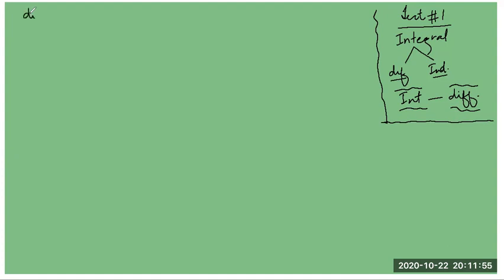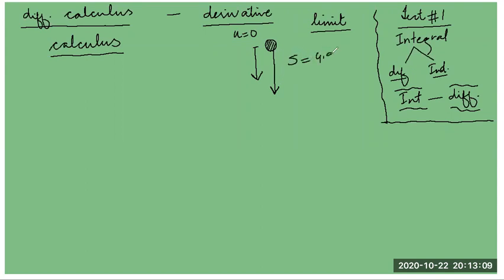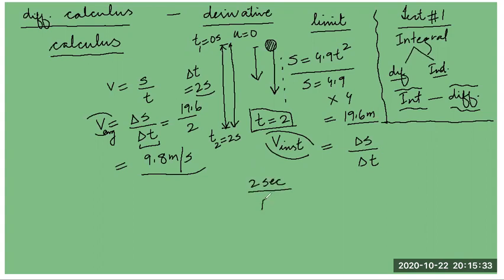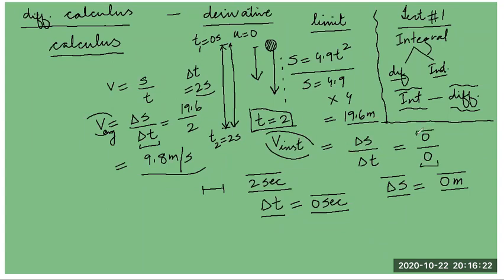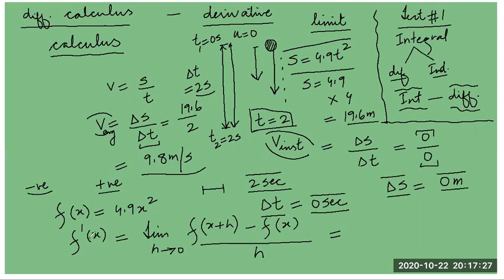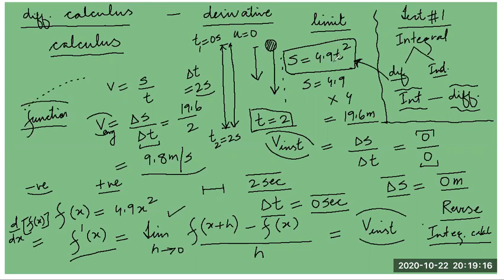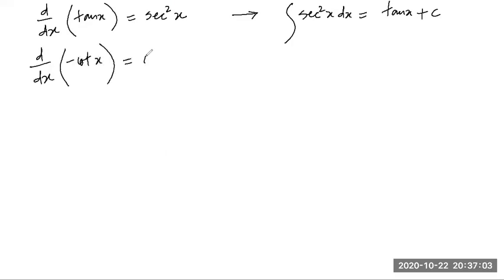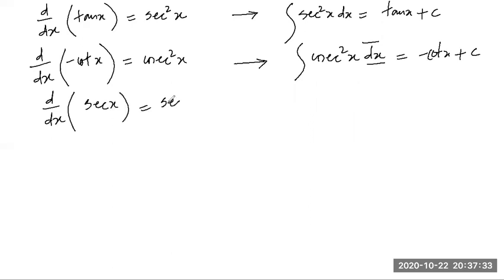Introduction to Integrals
Lecture No1 Class 12 Integrals Maths
Playlist link:
Difference between definite and indefinite integralsis explained.